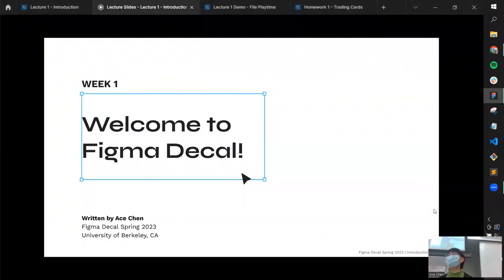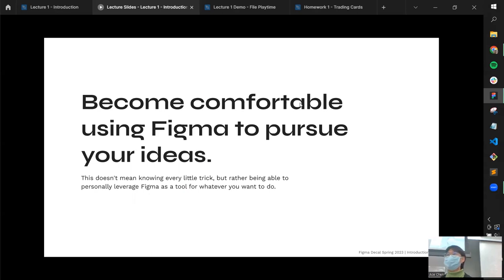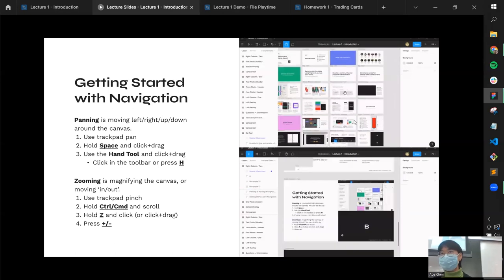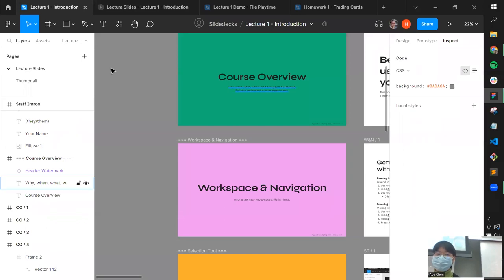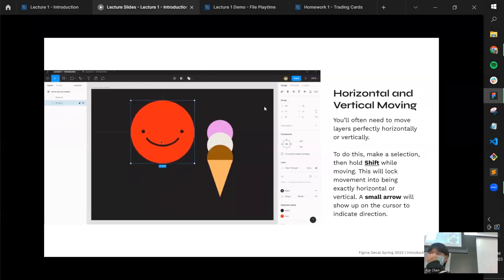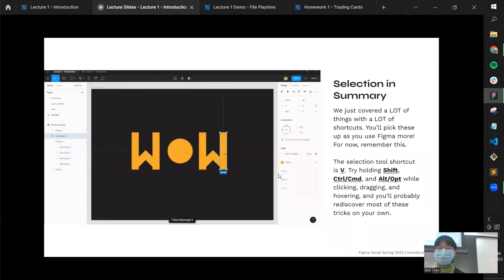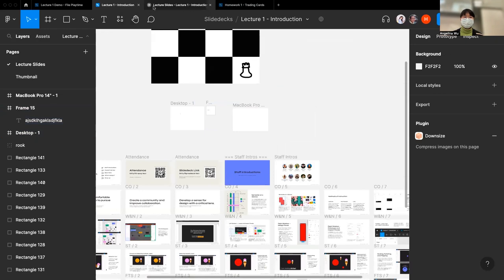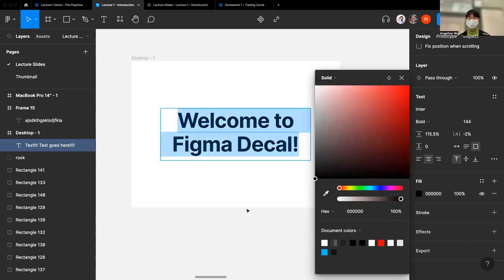[Sp23] Lecture 1 - Introduction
Lecture 1 of Figma Decal. An introduction to the course and our staff, an initial exploration of Figma's core basic tools, and a primer on what design is!

Created by Ace Chen